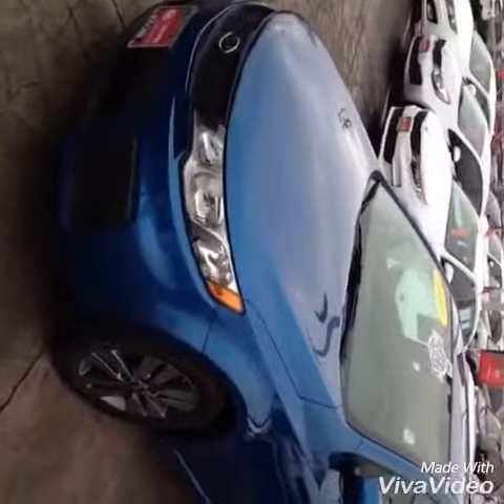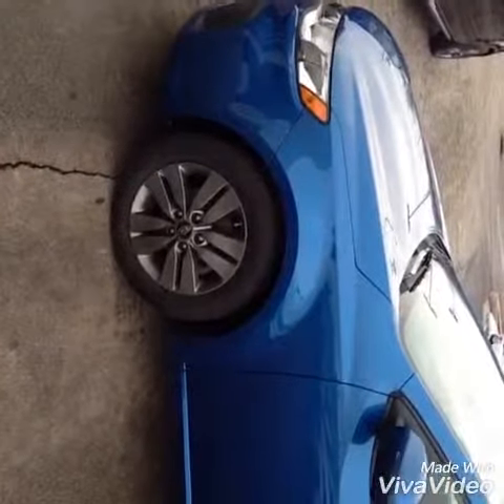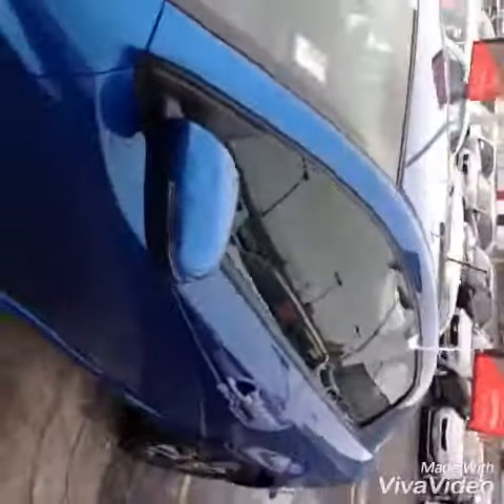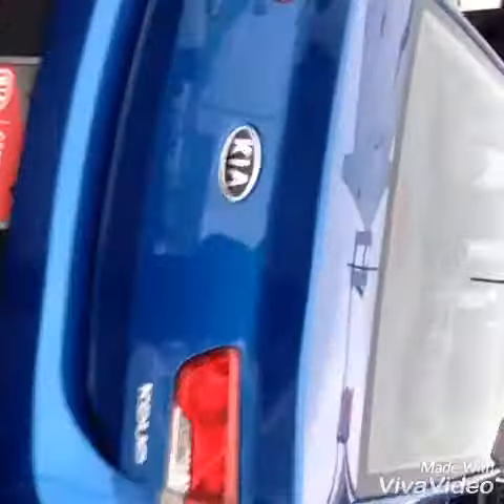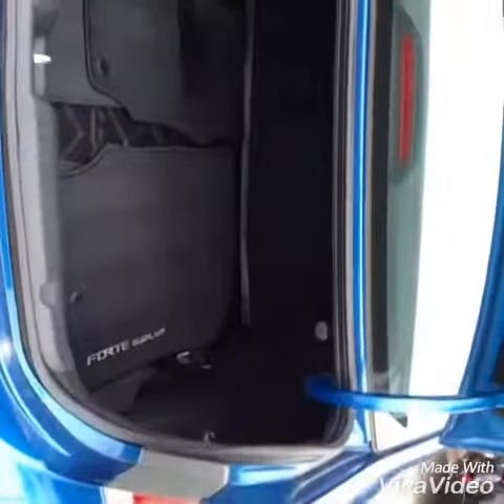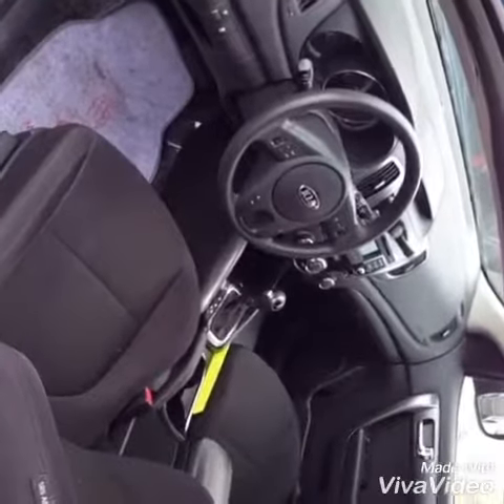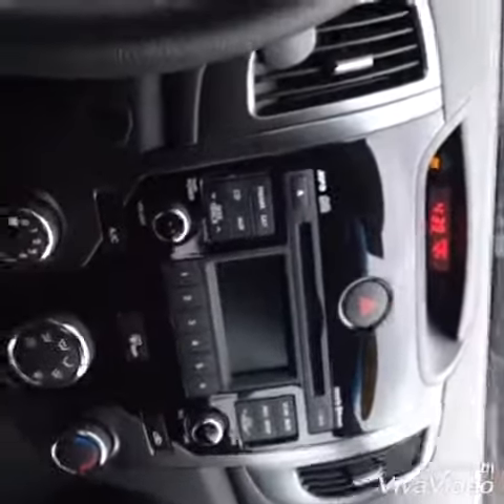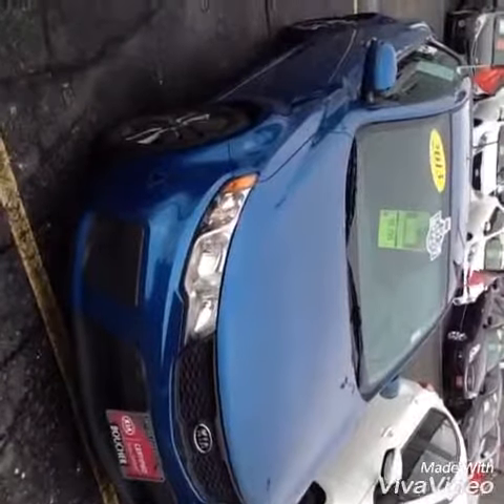13 Kia Forte P1666 bkskiamil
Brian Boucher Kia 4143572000